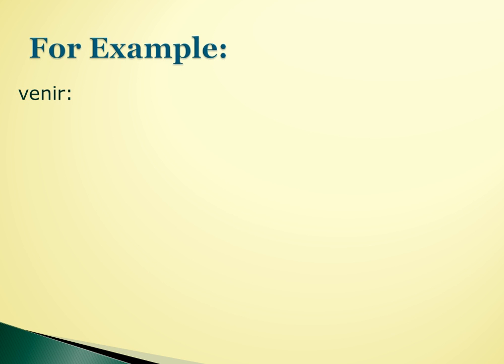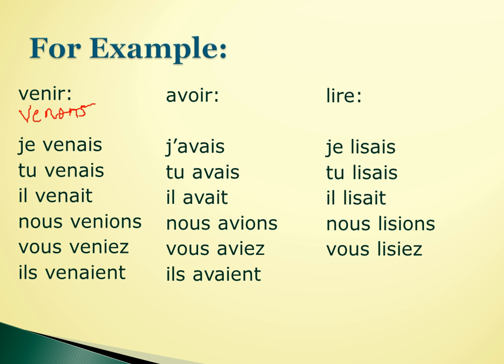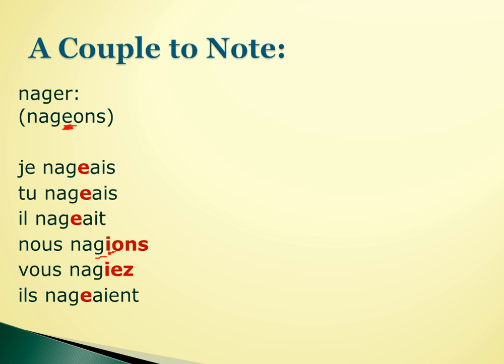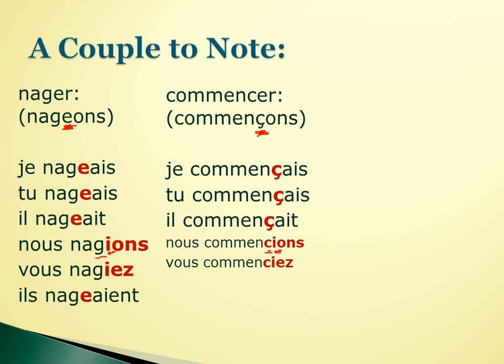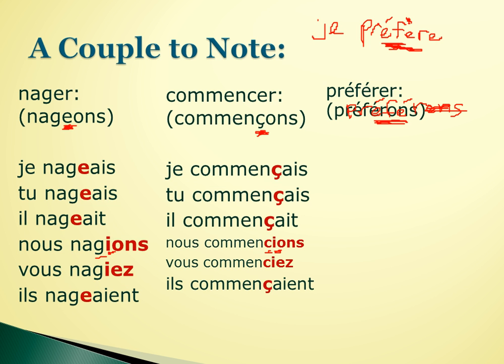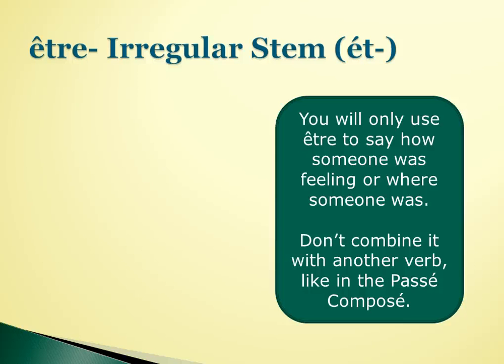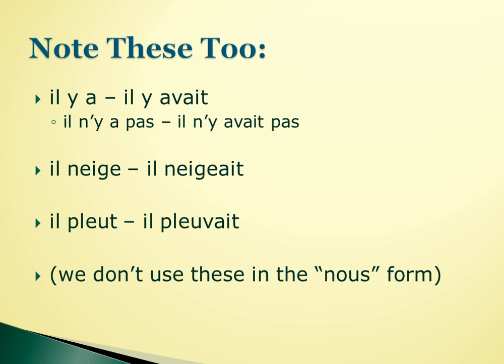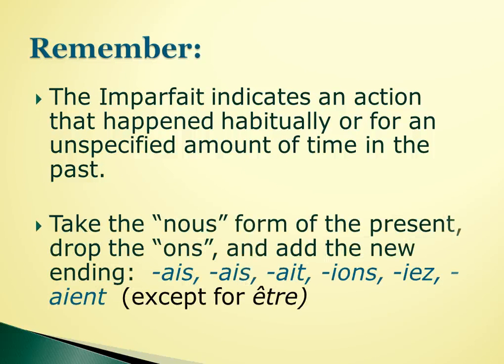forming imp 2